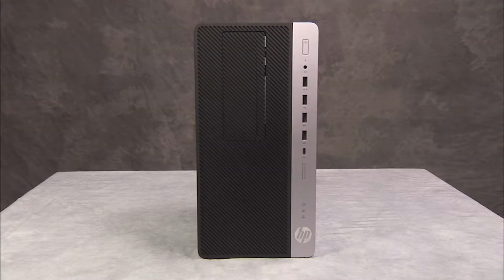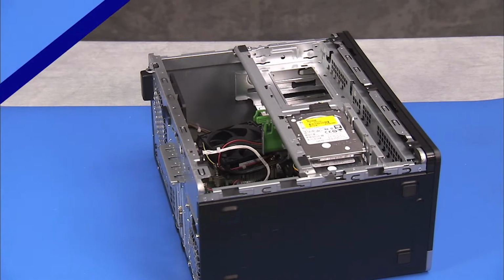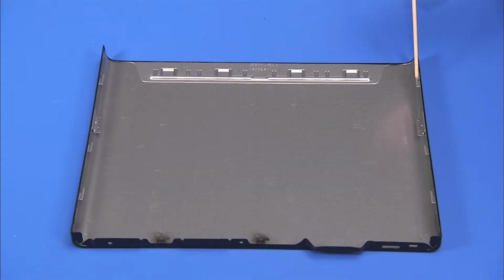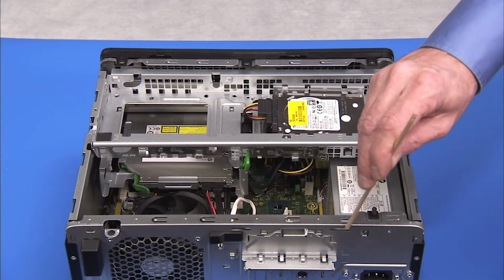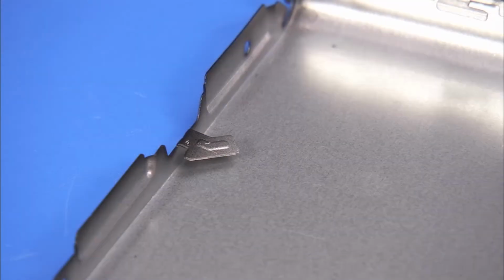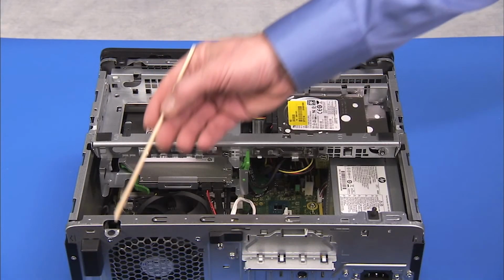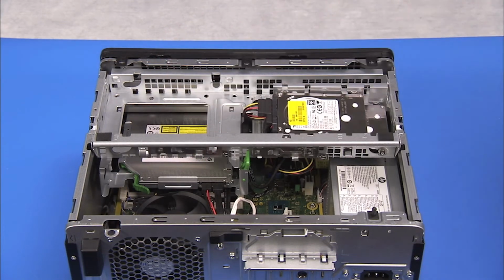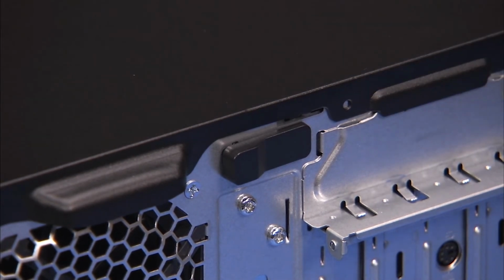Replace the Access Panel | HP ProDesk 680, 600 G5 MT and HP ProDesk 680 G4 MT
Learn how to remove and replace the access panel for HP ProDesk 680, 600 G5 MT and HP ProDesk 680 G4 MT.

Follow these steps to remove and replace the access panel for HP ProDesk 680, 600 G5 MT and HP ProDesk 680 G4 MT:
- To remove the access panel,
- Slide the access panel latch to the unlocked position.
- Grasp the handle on the side of the panel and pull slightly to the rear before pulling up on the back of the panel.
- Remove the panel from the unit.
- The access panel has several tabs on its side and leading edges, which fit into slots and over the front lip of the PC.
- There are also two tabs on the rear inside edge that slide into slots on the rear of the chassis. Note that the rear tabs can get bent easily and make it difficult to replace the panel. Before replacement, make sure the rear tabs are unbent and in a parallel position to the surface of the panel.
- There is also a small slot on the rear of the panel that a lock slot on the PC slides into.
- To reattach the panel, align the tabs on the panel over the corresponding slots on the PC.
- Slide the panel forward until the forward edge of the panel is flush against the main bezel and the access panel latch snaps into place.